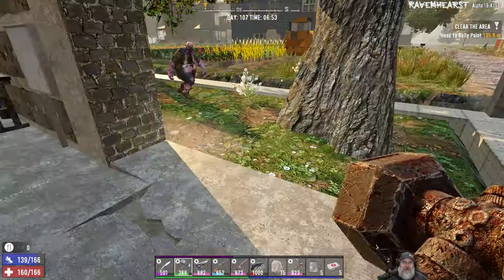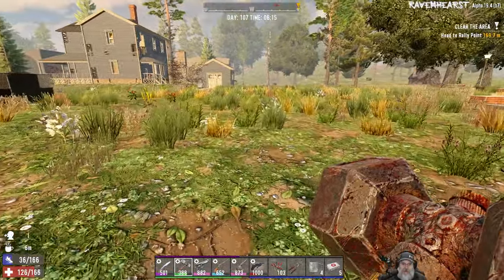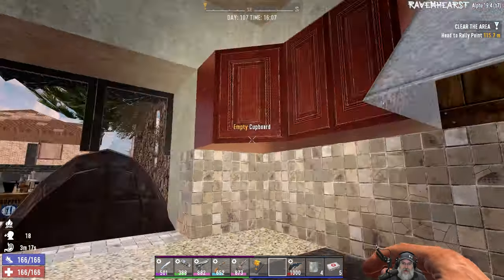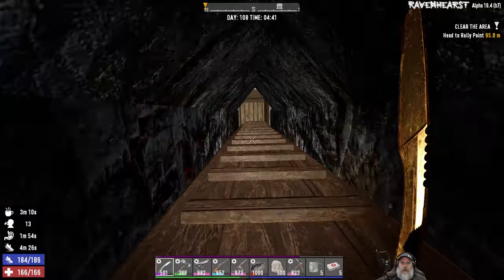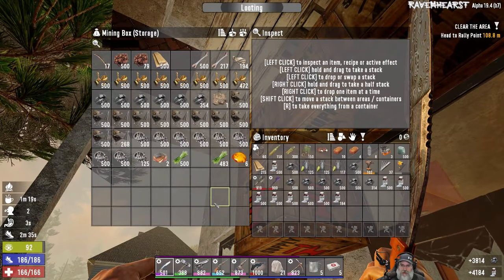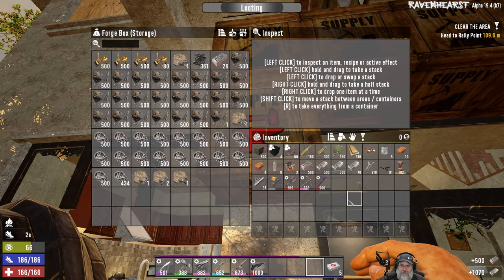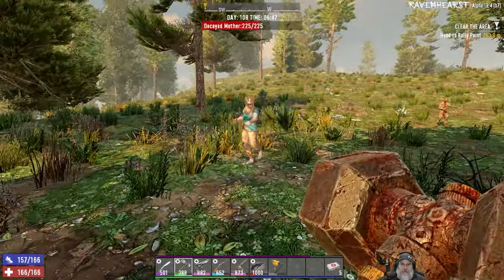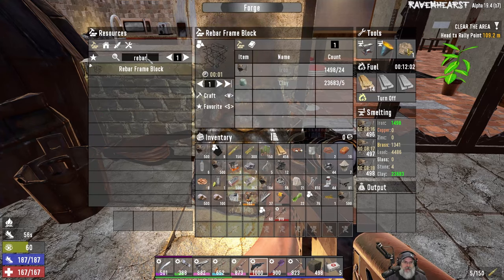7 Days to Die Ravenhearst Insane-Nightmare Nights | E83 Horde Base Build P1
Credits:
Music used in this video